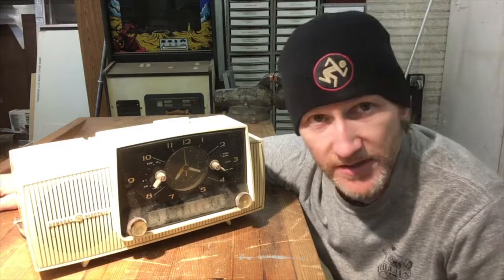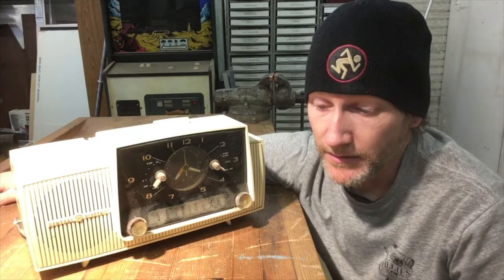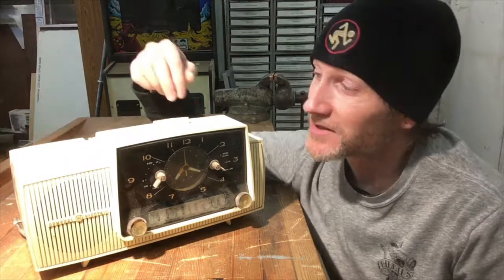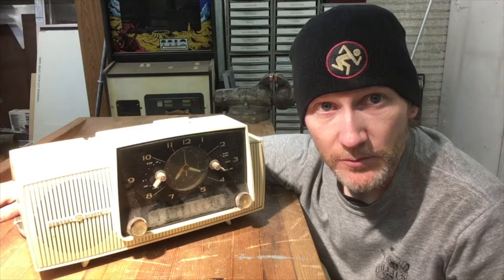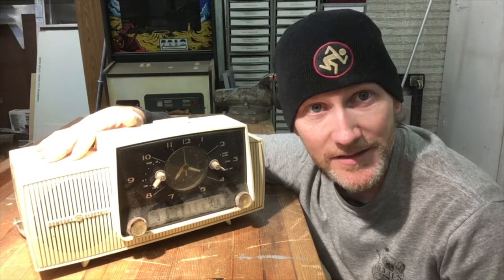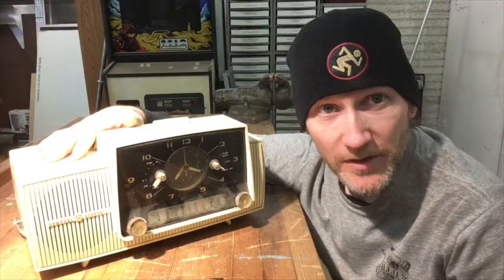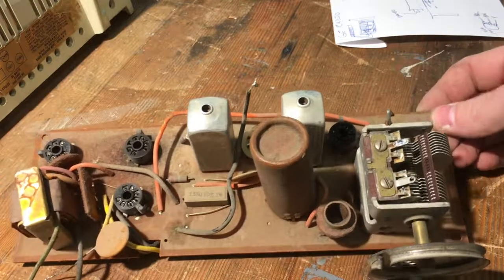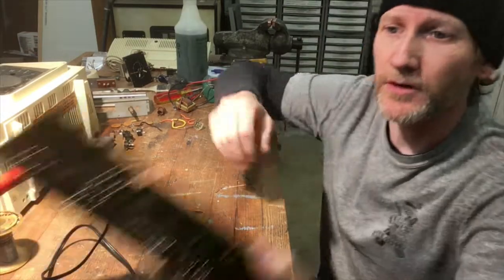General Electric C-430A Clock Radio Restoration Part 1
After 20 years of thinking about it, I finally take the plunge and tear into this old GE clock radio. It's not rare, it's not sought-after, it's not particularly well-built, but I've always liked it, so don't tell me what to do. Besides, who can resist the white-knuckle experience of listening to NPR through a 1 watt amplifier?

The plan is to do a 100% perfect restoration, just to test my limitations and abilities. I'm also hoping it will get me prepared to start restoring my decidedly-more-valuable-and-complicated Philco Predicta barber pole TV in the near future.